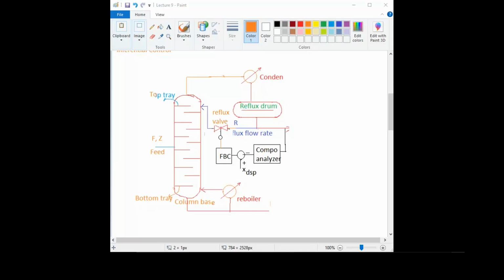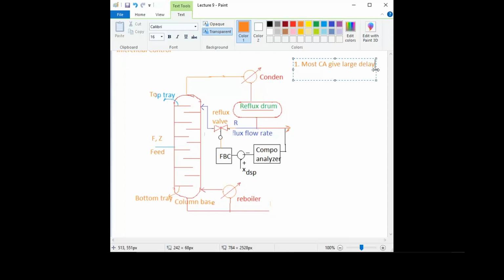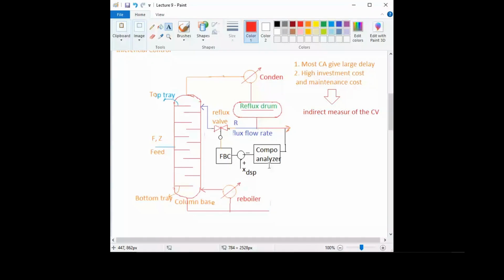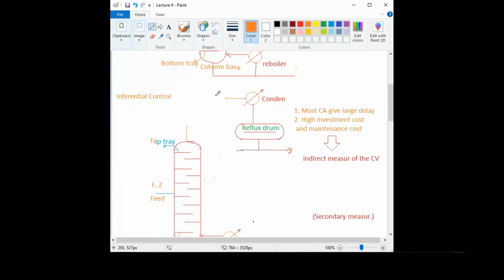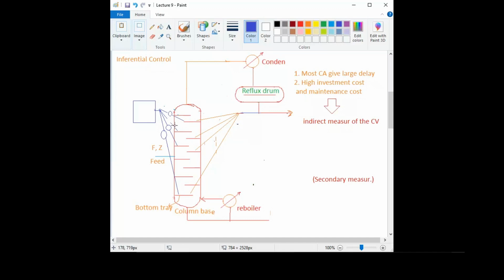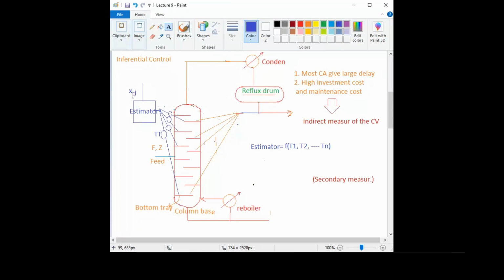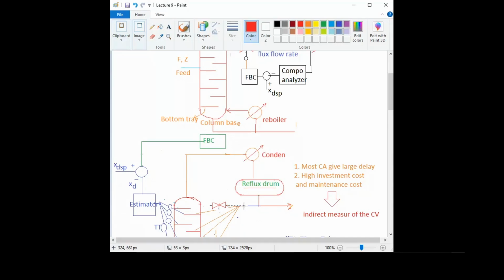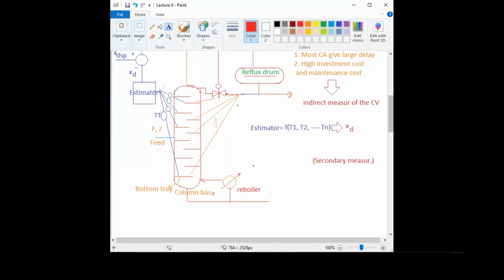Inferential Control of Distillation Column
Welcome to CtrlX (Control Explained)!
In this lecture, we dive into the fundamentals of the Inferential control of the Distillation column, a core topic in Process Control and Chemical Engineering.

Time Stamps

0:00 Intro